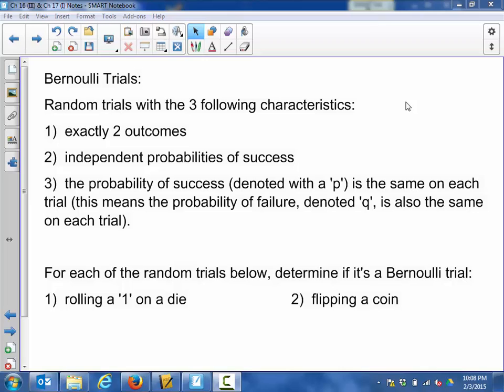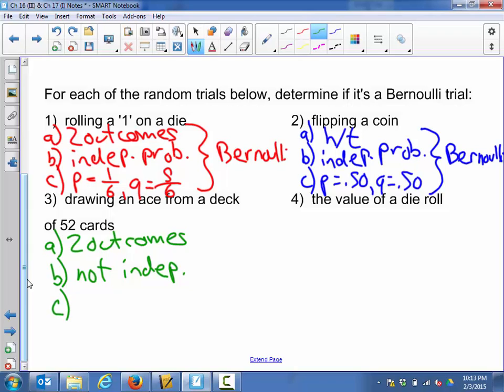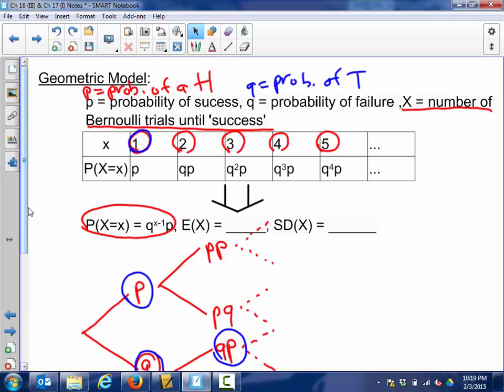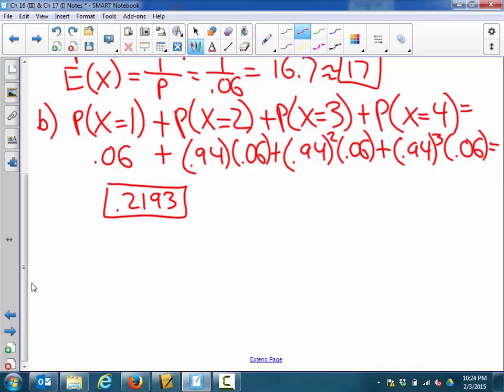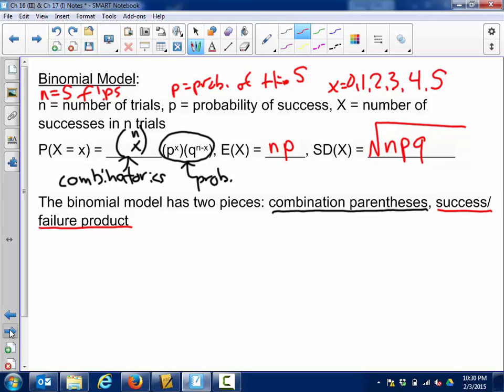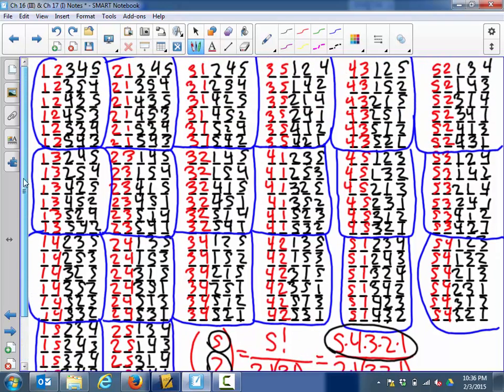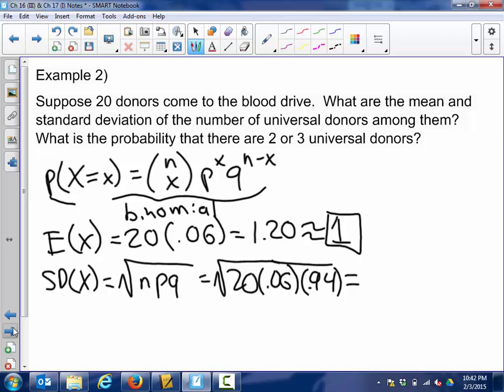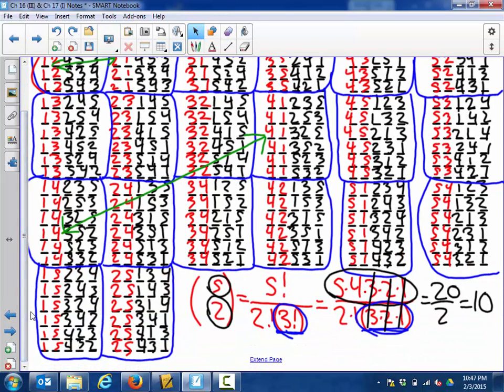Ch 17 (I) Binomial & Geometric Models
Students will see Bernoulli trials, and how they build into binomial and geometric models.